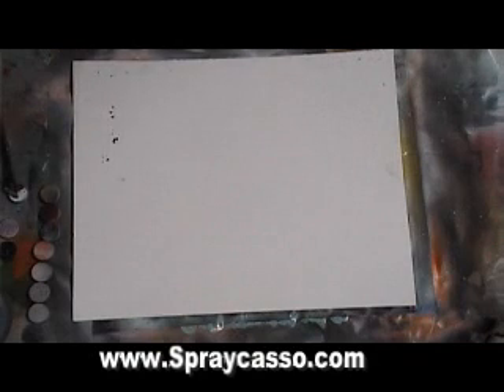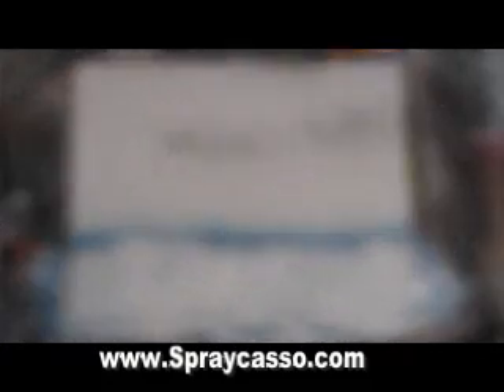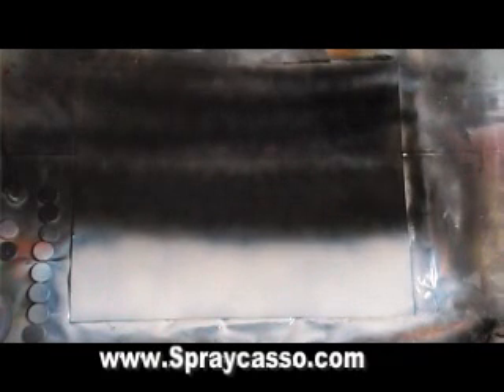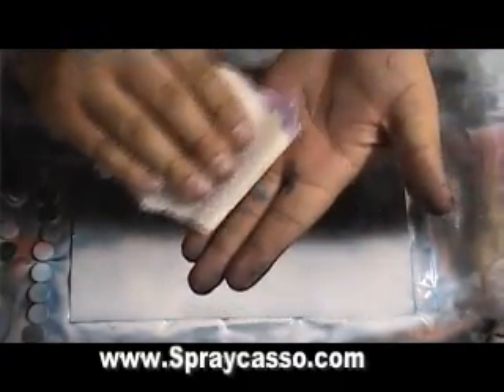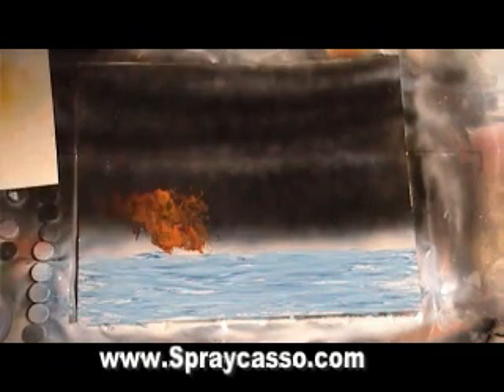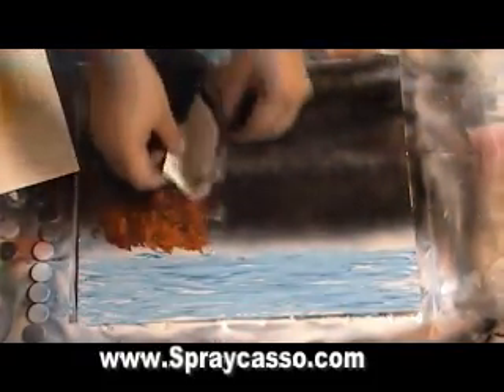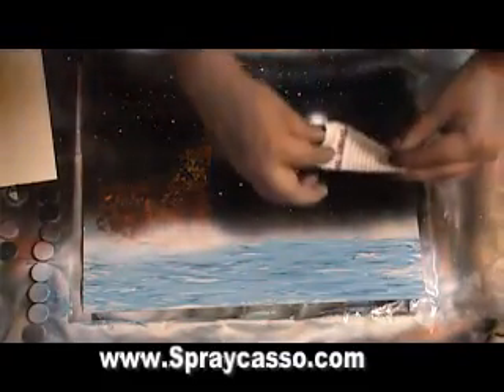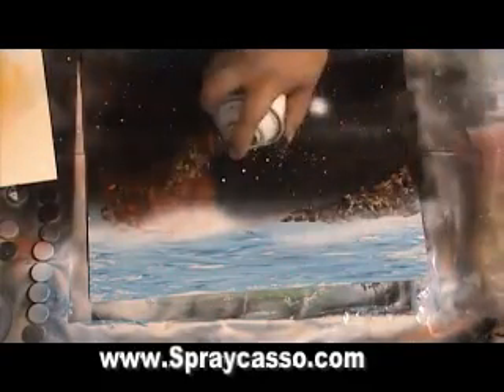night ocean- spraycasso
this tutorial introduces an advanced technique to create terrain on an ocean view.

spryacasso studios